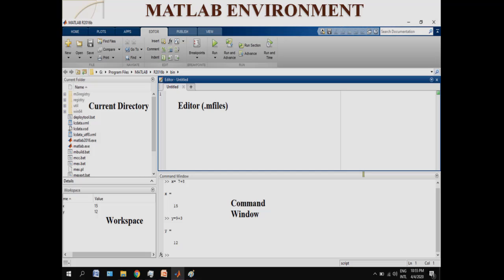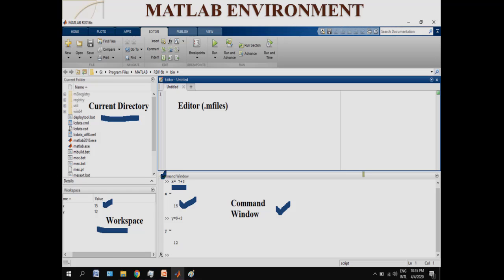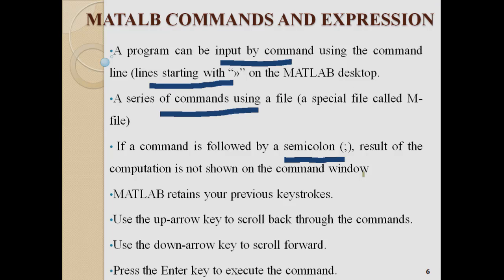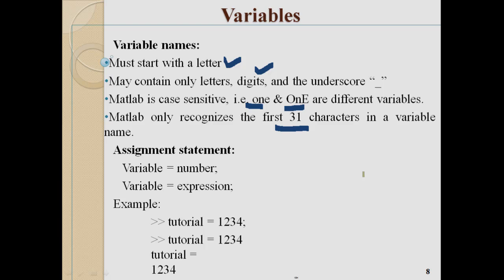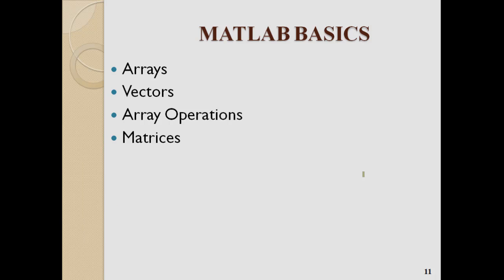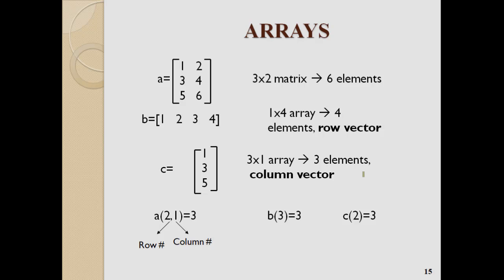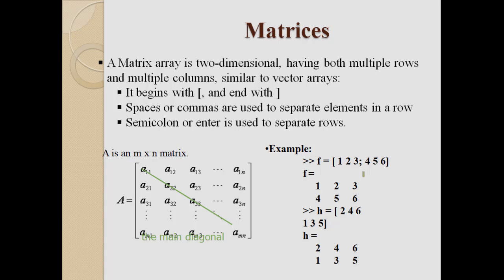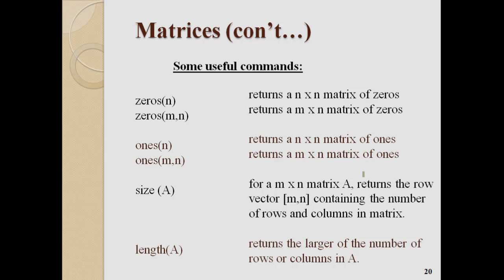Digital Image Processing using MATALB ( Overview of Matlab-I) Rituraj Soni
This video discuss the Overview of MATLAB-I Rituraj Soni